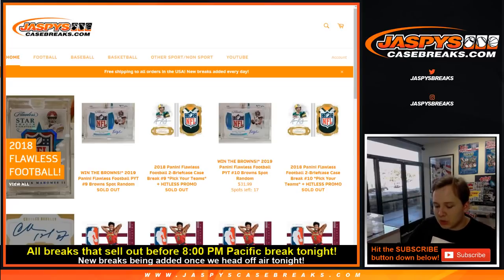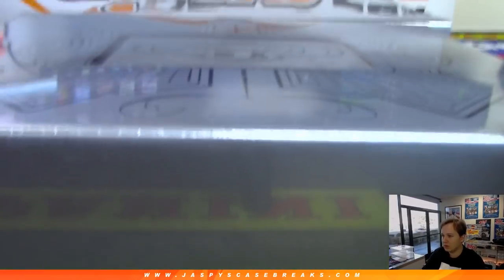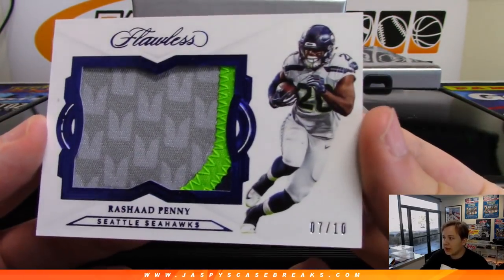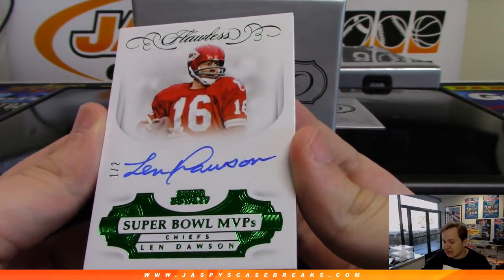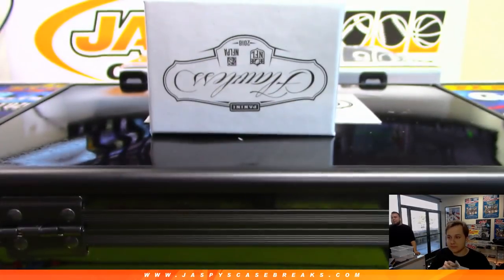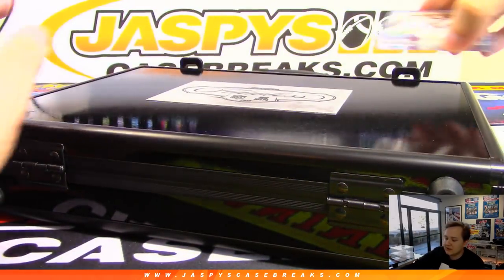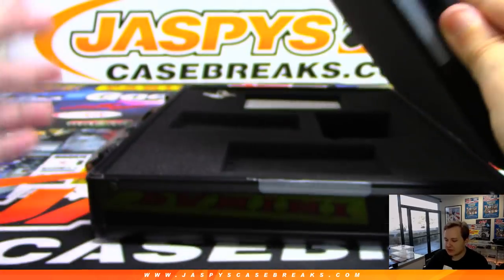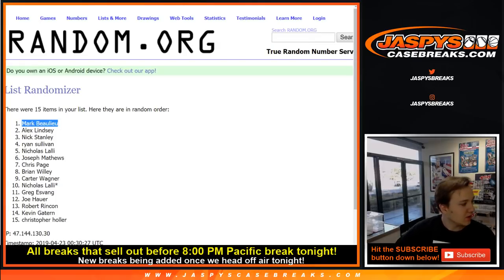4/22 - 2018 Panini Flawless Football 2-Box Case Break #9 PICK YOUR TEAMS